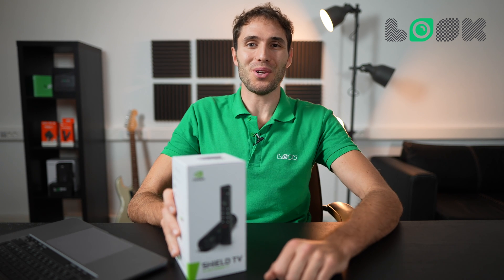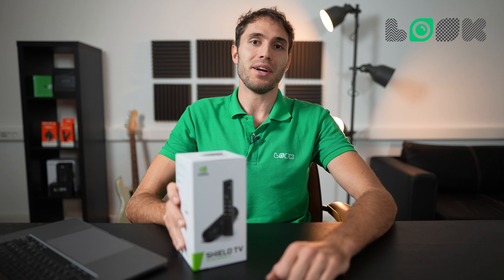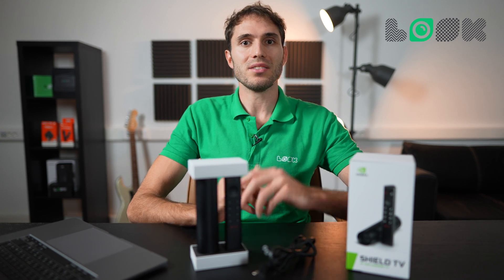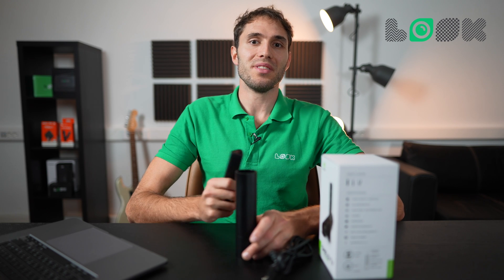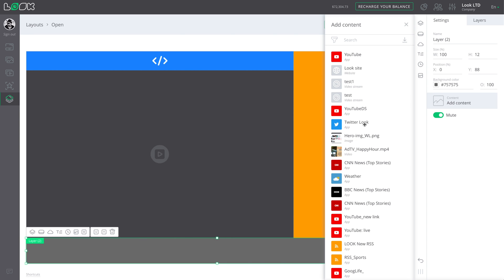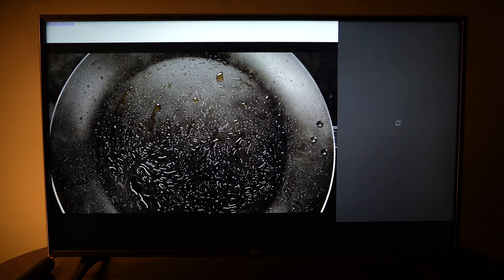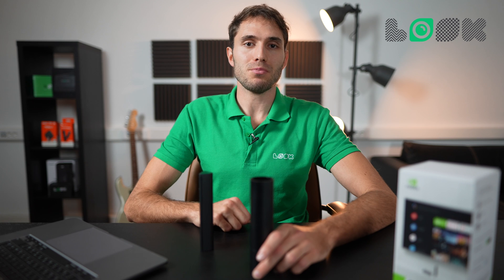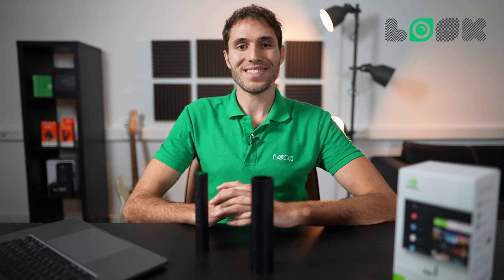Nvidia Shield TV As A Digital Signage Player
Today for our testing we have absolutely new Nvidia Shield TV which was released in 2020. This is a junior model in line, which costs just 135 USD, but basically it is not limited in resources to normally display most of the cases created in our Look Digital Signage Software.